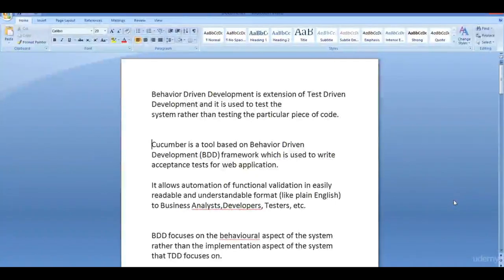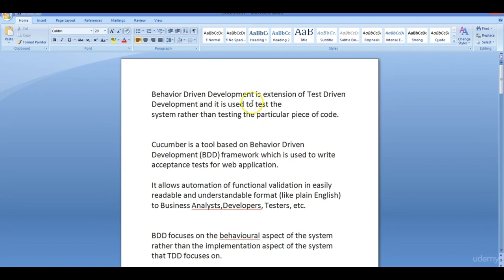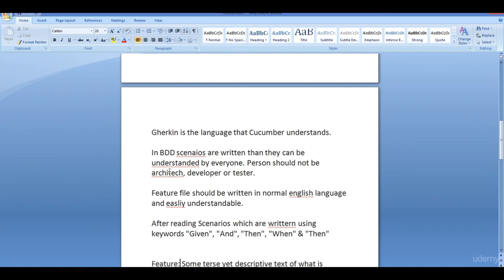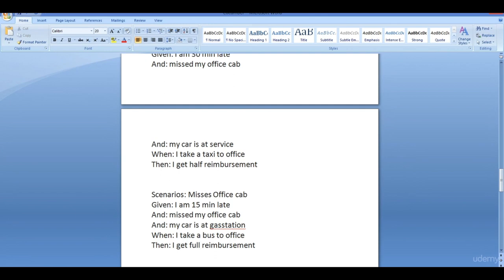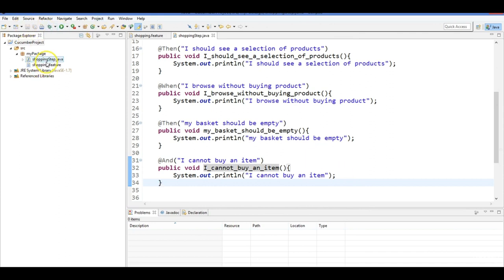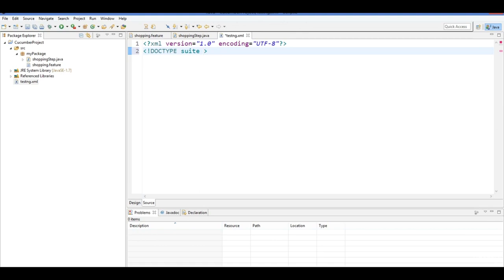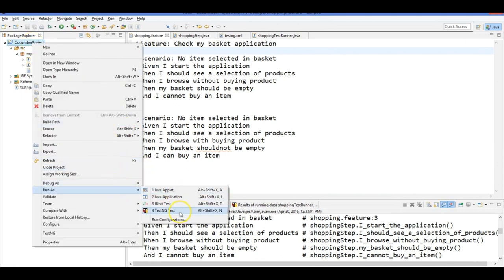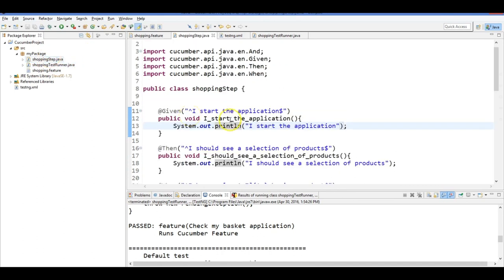Learn Cucumber BDD for Beginners - Full Course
Learn Cucumber BDD in this full course for beginners. This course to make you an expert Java Cucumber BDD tester. Solid Cucumber BDD test automation course
Behavior Driven Development (BDD) Testing with JUnit 5 and Cucumber
BDD for Beginners | What is BDD with Examples | How BDD works | What is Cucumber

To remove the inefficient testing comes BDD i.e. Behaviour Driven Development. This makes process simple and effective for developers and testers.

This cucumber training covers test automation and how to write effective bdd testcases.

Course covers Cucumber Tool with Java, so basic java knowledge is required.

The only Cucumber Tutorial which covers Cucumber with Java

This cucumber tutorial is for beginners starting from basics- what is bdd, What Cucumber is etc.

Cucumber is an Open Source test automation tool gaining a lot of popularity these days. It's a flagship Behavior Driven Development BDD tool you should add in your skill set.

Cucumber is easy to learn framework as it's in a plain meaningful English text. It's fun learning this most talked automation tool.

Cucumber  uses plain text executable specifications to test the software. This makes it is to learn and understand and hence it is bridging the gap between business people and developers.

This course covers:

    Behaviour-Driven Development
    How Cucumber tool Works
    Downloading Cucumber Jars
    Creating a Feature
    Creating Step Definitions
    Implementing Our First Step Definition
    Adding an Assertion
    What’s Gherkin For?
    Scenario
    Writing Runner Class
    writing regular expression in step file
    Pretty, Tags and Glue
    Multiple Captures
    Background
    Data Tables
    Scenario Outline
    Hooks
    Dependency Injection
    Create the Maven Project
    Create Cucumber Structure
    Create Cucumber feature files
    Create Step definitions
    Introduce class to support multiple browsers.
    Writing Tags to Scenario and features
    Running selected tests
    Generating Cucumber reports
    Cucumber Selenium

        You will know what is BDD
        How Cucumber comes in BDD model
        How to develop feature, scenarios, step files
        How to write Cucumber tests
        Various features available with Cucumber
        How we work with Cucumber in real Projects

        Knowledge of Java is required

Who this course is for:

        Manual Testers
        Automation testes
        Developers
        Test Analysts
        Business Product Owners
        Managers
        Anyone who what to work with BDD and Cucumber
        Testers to know how they can integrated with Cucumber
        Automation testers to develop framework with Cucumber
        Professionals want to understand the Cucumber
        Who want to implement Cucumber in your project